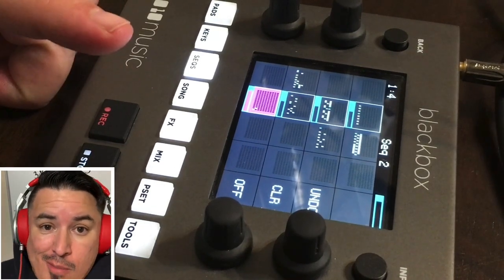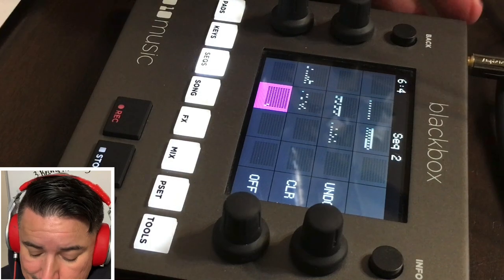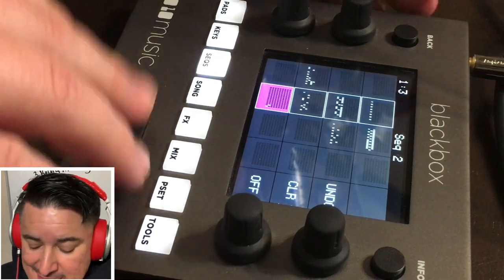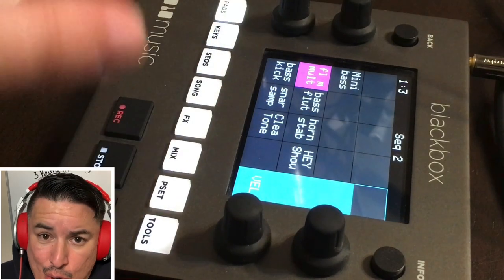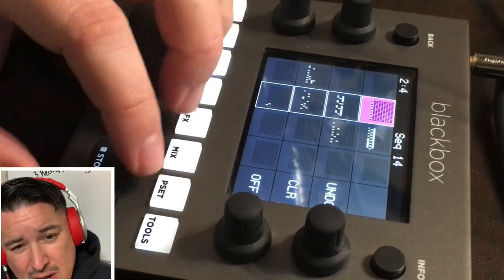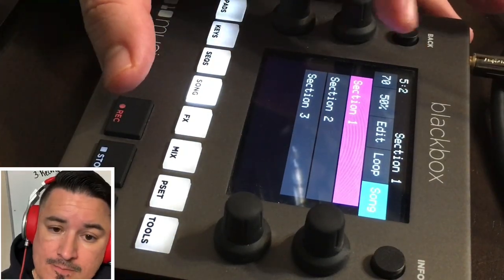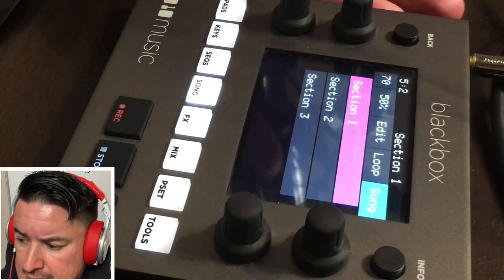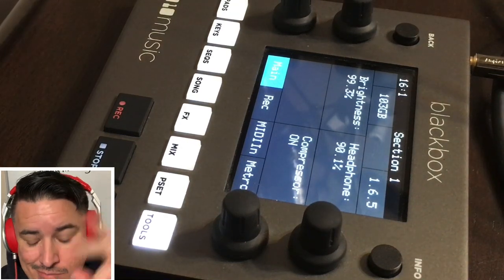Blackbox By 1010 Music A Hip Hop Producer’s Review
Blackbox by 1010 music has been out for a year now. What can we take away from it? is it worth it?